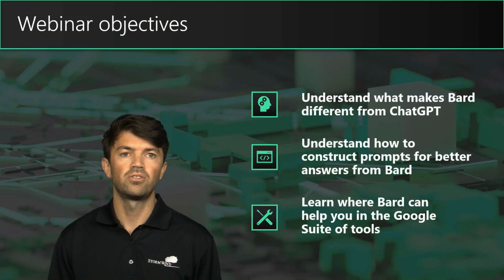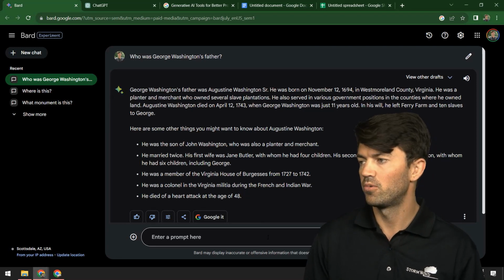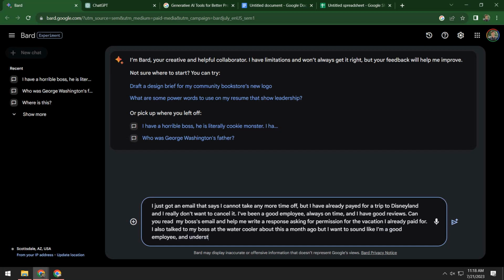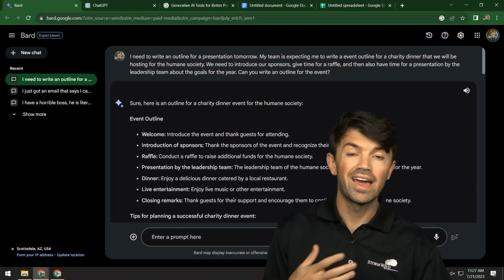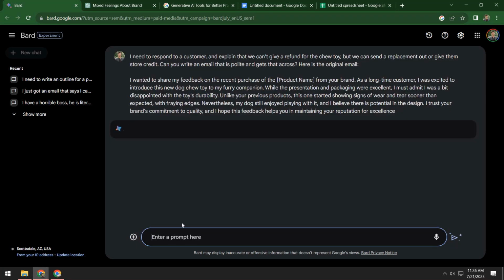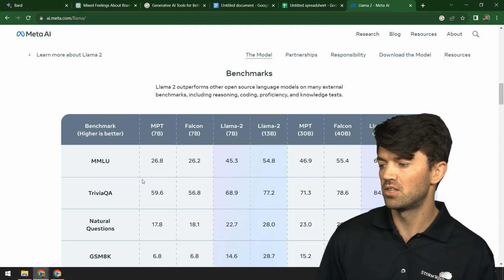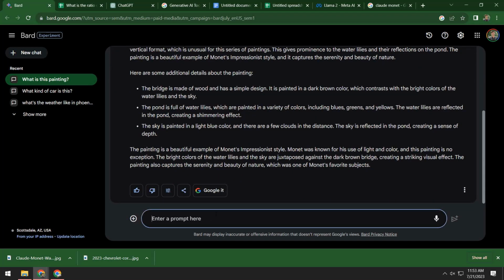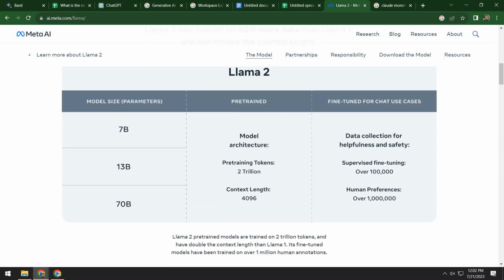Harnessing Google Bard for Productivity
Join Daniel Treasure in this insightful webinar about Harnessing Google Bard for Productivity. In this video, Daniel, a renowned tech expert, explores the capabilities of Google Bard, a cutting-edge AI tool developed by Google. He provides a step-by-step guide on how to effectively utilize this tool to enhance productivity in various professional and personal tasks. Whether you're a seasoned tech professional or a beginner looking to leverage AI for productivity, this video is a must-watch.